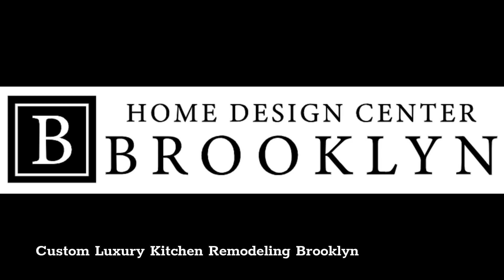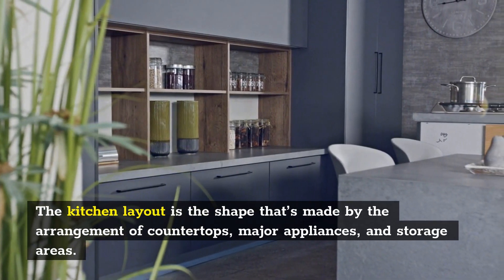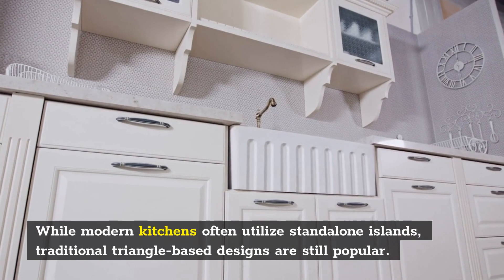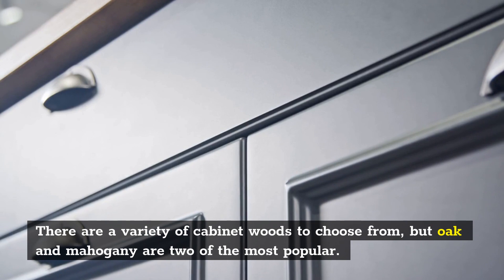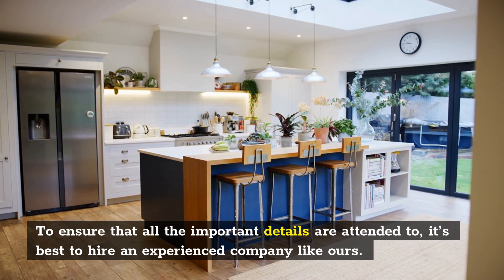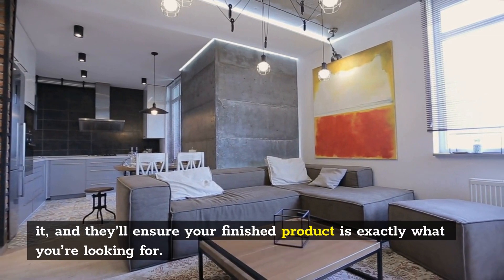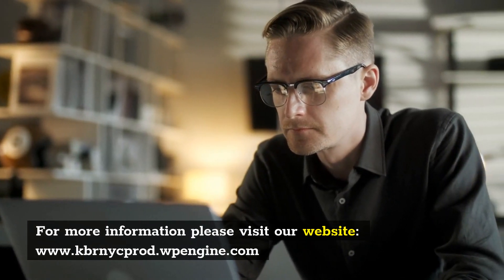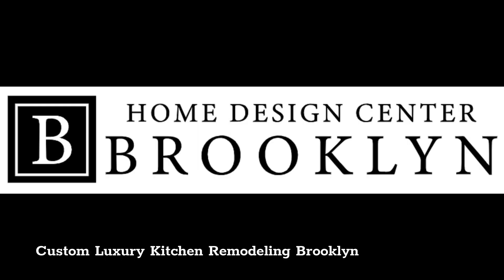Kitchen renovation Brooklyn | Custom Luxury Kitchen Remodeling Brooklyn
Custom Luxury Kitchen Remodeling Brooklyn

There are some important facets to focus on when pursuing a custom kitchen installation/remodeling. First and foremost, you must decide on a layout. The kitchen layout is the shape that’s made by the arrangement of countertops, major appliances, and storage areas. In the traditional kitchen layout, the floor plan creates what’s known as a “kitchen work triangle.” This is the path you make when moving from the refrigerator, to the sink, to the range to prepare a meal.

While modern kitchens often utilize standalone islands, traditional triangle-based designs are still popular. Another thing that should be focused on is the type of cabinetry used. There are a variety of cabinet woods to choose from, but oak and mahogany are two of the most popular.

You’ll also need to decide what flooring and wall surfaces are going to be included, and lighting as well is an important concept that must be kept in mind. To ensure that all the important details are attended to, it’s best to hire an experienced company like ours. Our technicians don’t miss a beat, and they satisfy all our clients with their dependable attention to detail. If a problem should arise, our technicians possess the problem-solving skills needed to overcome it, and they’ll ensure your finished product is exactly what you’re looking for.

If you’re going to pay the extra money and add on the extra time to have all the customizations you desire, you deserve to have the best finished product possible, and this is something we understand and value immensely.